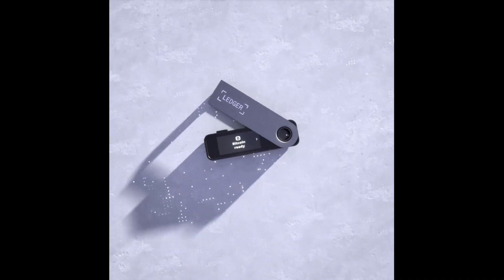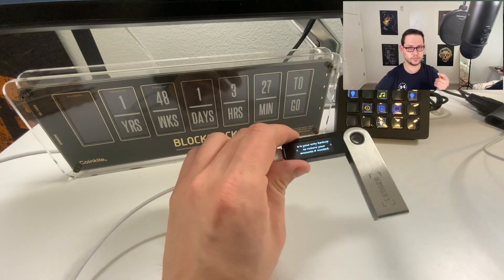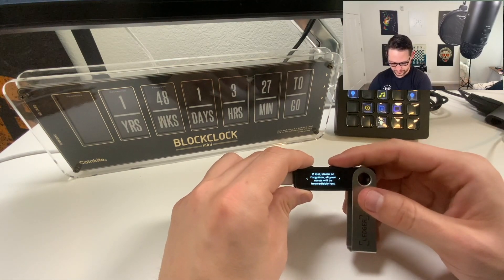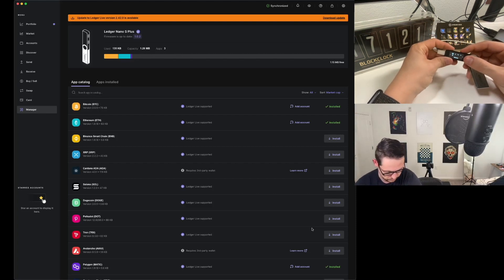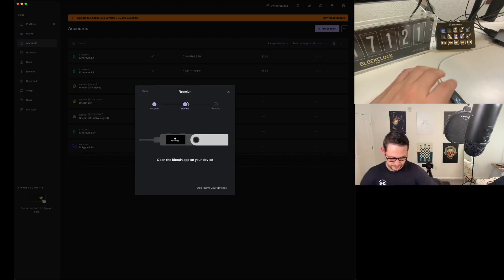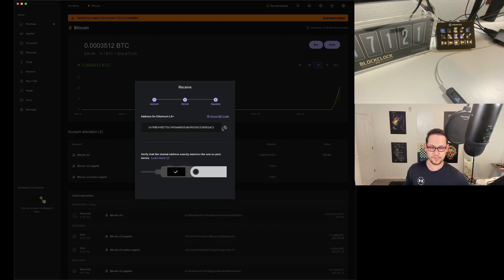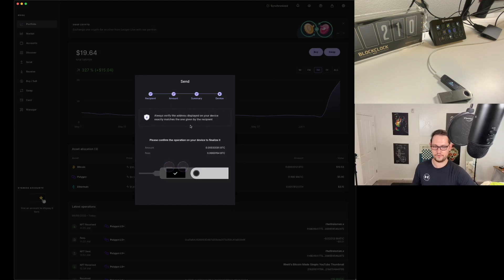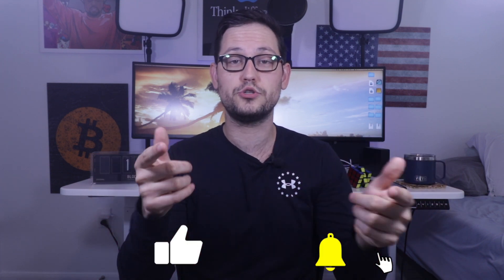The Ultimate Ledger Nano S Plus Setup Guide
In this video I show you guys how to set up any Ledger Hardware Wallet (including Ledger Nano X / Nano S / Nano S+) from scratch! A Ledger hardware wallet is one of the best ways to secure your cryptocurrency especially with all the craziness going on right now on CeFi platforms like Celsius completely freezing user withdrawals - as we have learned time and time again, not your keys not your coins.

We go over how to set up your Ledger Nano S Plus, why you should invest in titanium seed plates, how to add crypto wallets to your Ledger, how to receive BTC with Strike, and how to send and receive Bitcoin and any other Crypto asset supported by Ledger.

🔑 Secure your Crypto with Ledger Nano S+ the best affordable hardware wallet (or my favorite wallet the Ledger Nano X)

🌩Protect your Private Key with the CryptoTag Zeus Titanium Seed Storage

🔨Buy a hammer to annoy your neighbors and flex on them how secure your private keys are

⚡️ Checkout Strike the fastest way to buy Bitcoin with low fees! Verify your Account and Earn $5

Intro 0:00
Set up Ledger Hardware Wallet 0:53
Installing Wallets with Ledger Manager 4:54
Creating Account in Ledger Live 6:35
Receive Bitcoin from Strike 7:49
Receive Crypto 9:36
Sending Bitcoin from Ledger 10:18